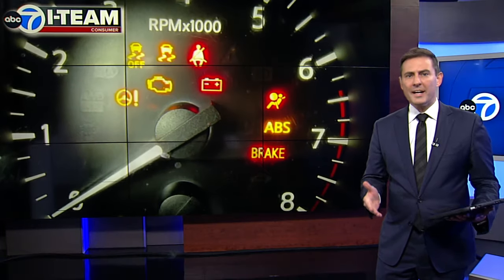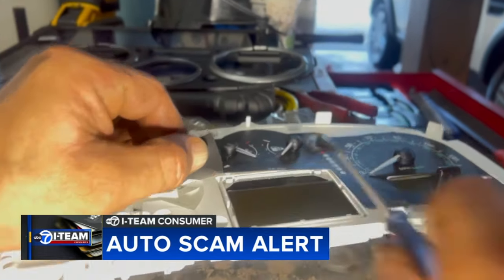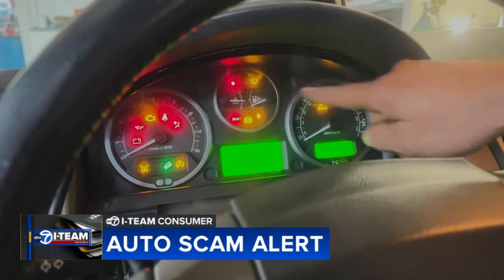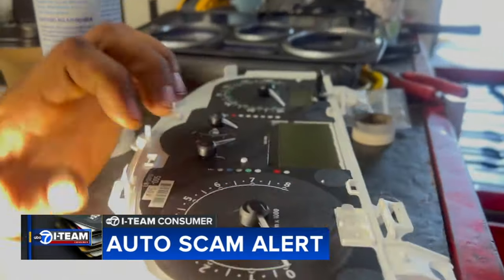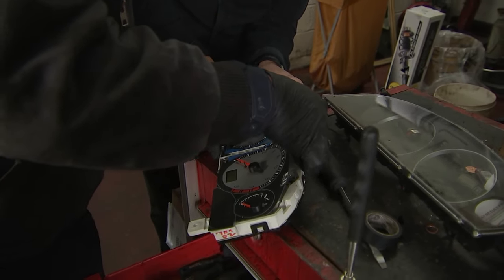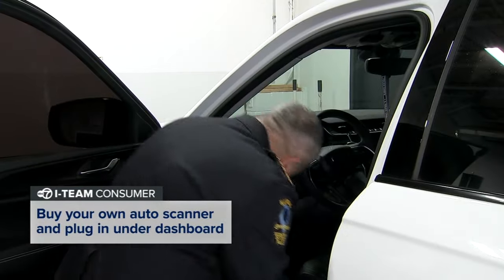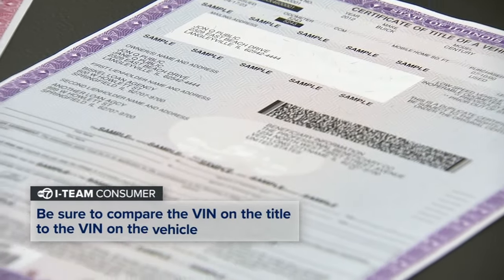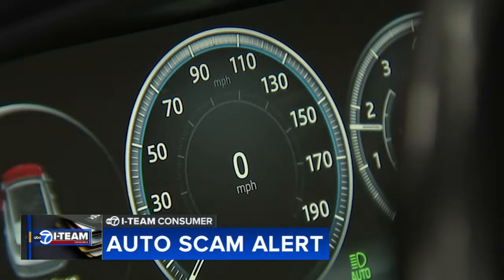Car warning lights covered by tape in some used cars is an auto scam on the rise, mechanics say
Car warning lights are a driver's best tool to see if something is wrong, but mechanics say some private used car sellers are covering them with tape.